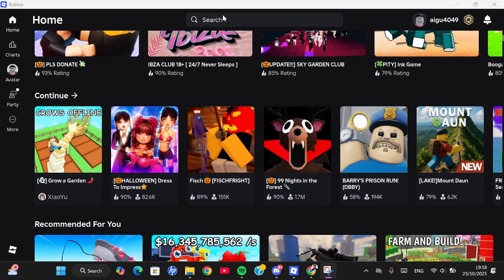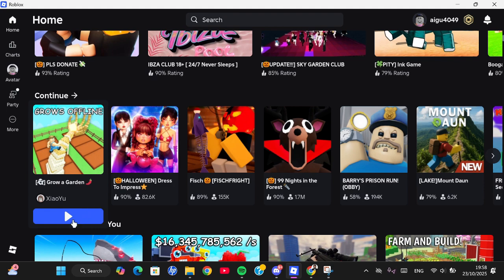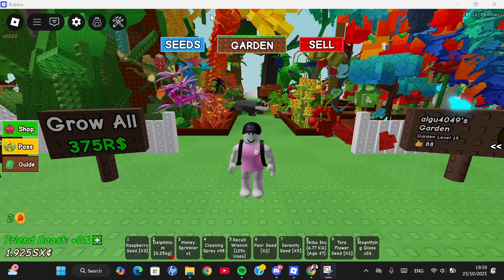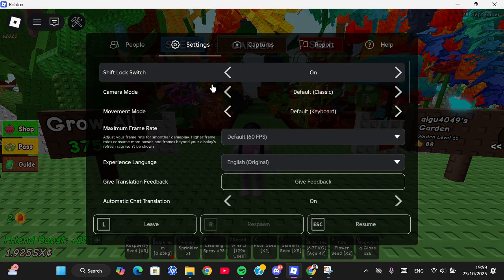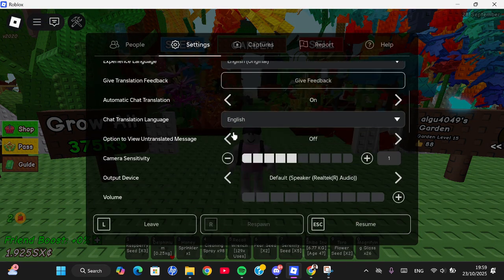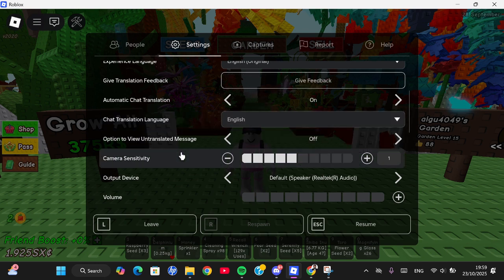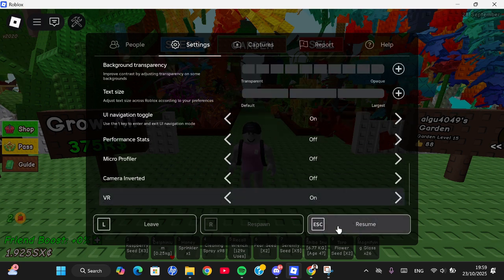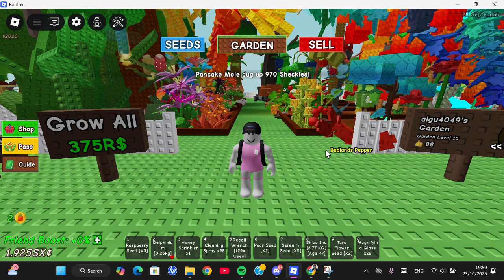Fix Your Aim Fast - How to Change Camera Sensitivity on Roblox PC Easily 🎮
🎮 Having trouble controlling your camera in Roblox PC? Learn how to adjust your camera sensitivity quickly for smoother gameplay!
⚙️ Step-by-step guide to find the sensitivity settings
🖱️ Learn how to increase or reduce camera movement
💡 Perfect for better control and precision in Roblox games